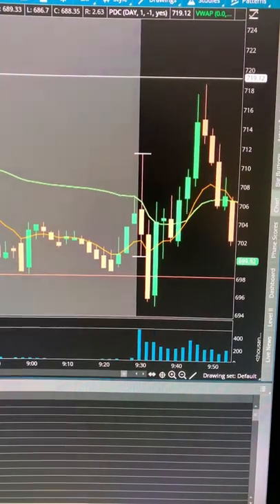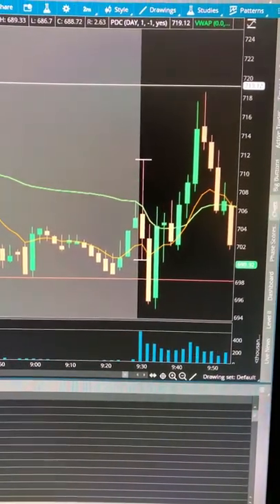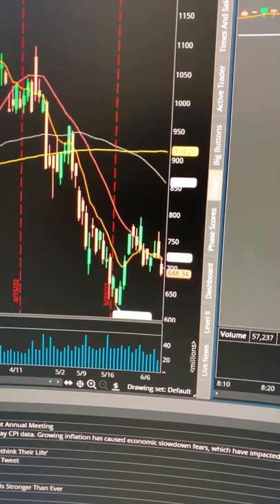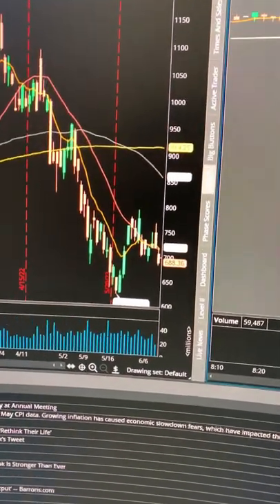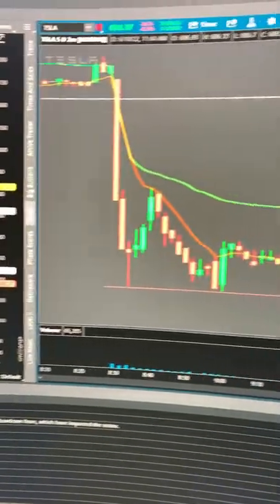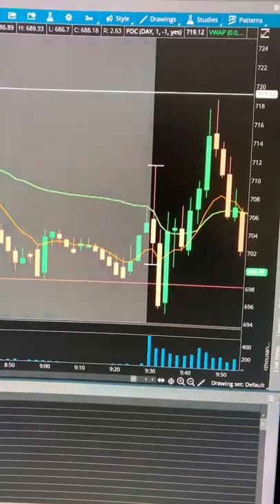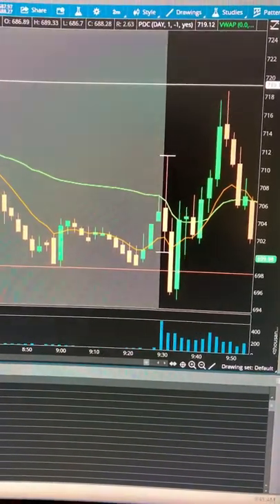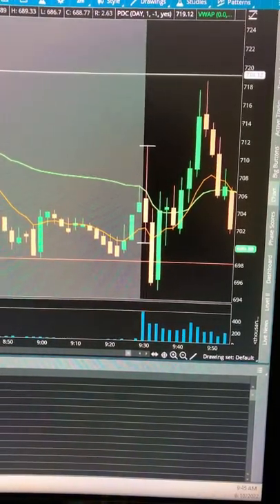How To Trade A 2 Minute Opening Range Break Pattern!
Scalp Trading $TSLA Puts I Day Trading Strategy I Stocks and Options I How To Day Trade